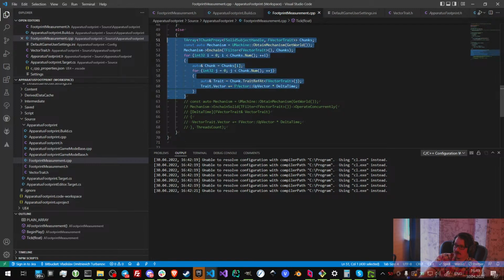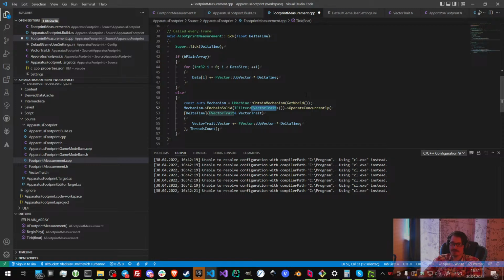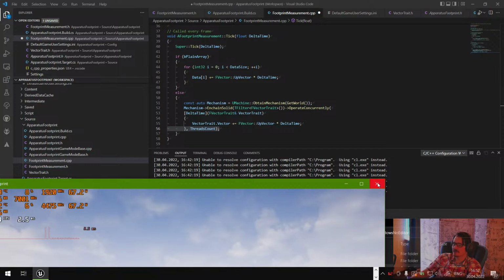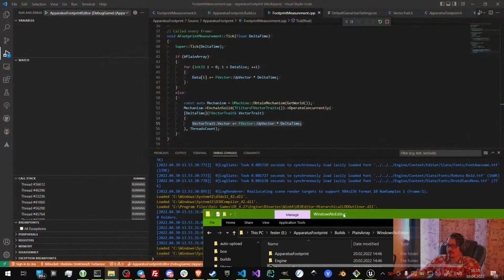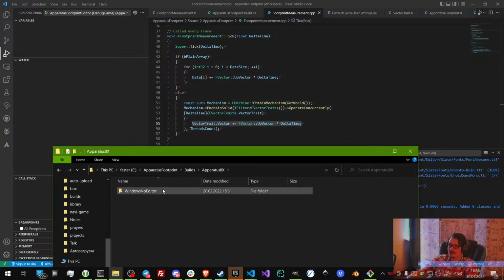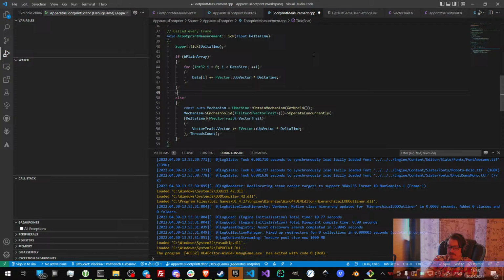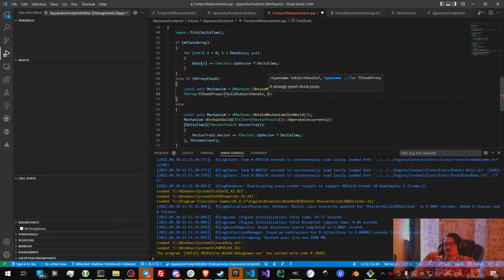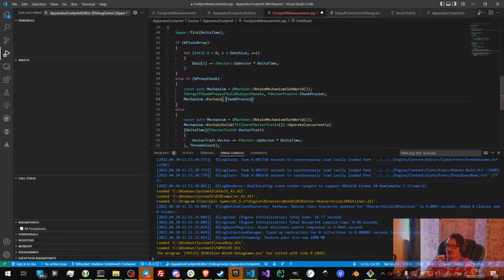The STEADY Ticking SHOW #3.1